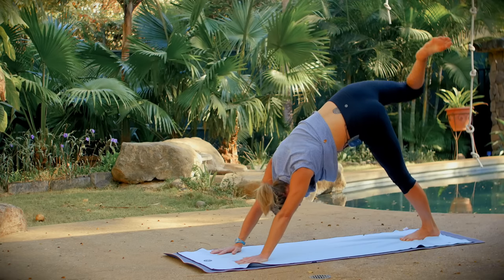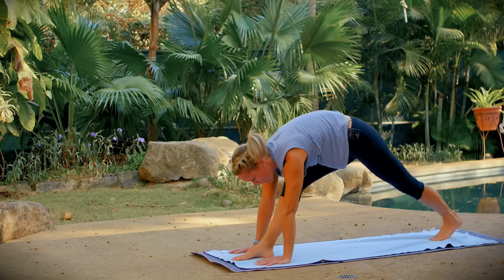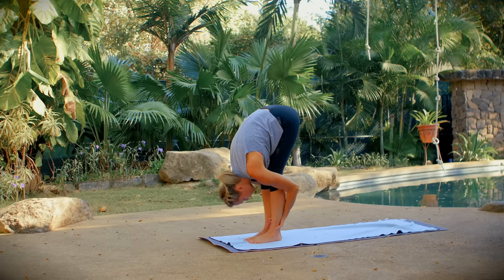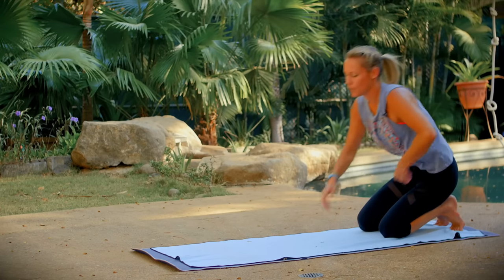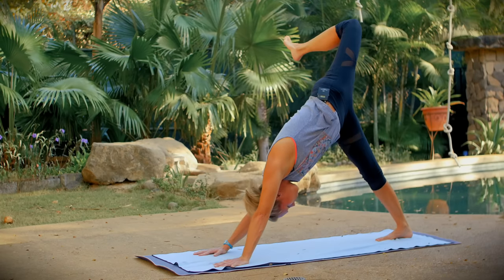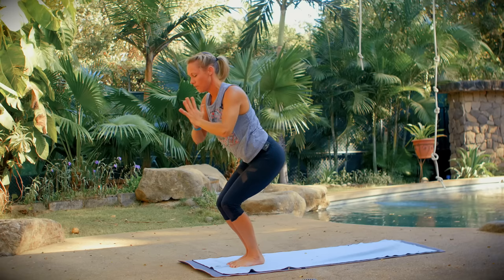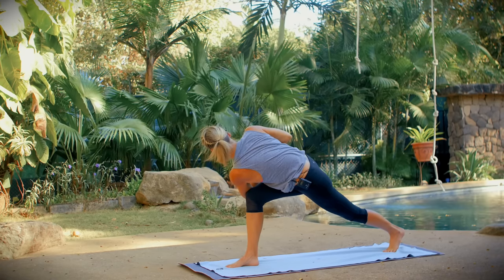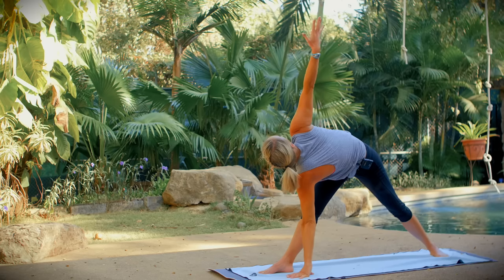Twist & Tone Yoga - 45 Minute Yoga Class - Five Parks Yoga